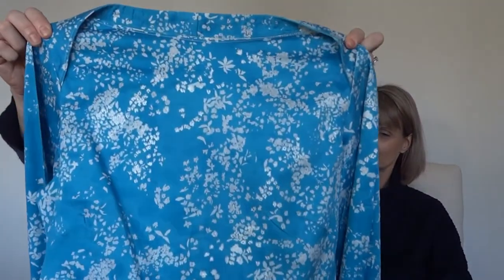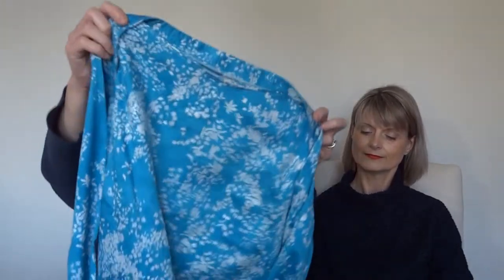Sew Making It Up: Sewing vlog 4 - This weeks makes, the Cricut and our dilemma!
Hi everyone, welcome back to Sew Making It Up. We thought we'd stop by to say hello and to show this weeks makes, and to ask for help!

We talk about:
The Puff Shirt by The Assembly Line
PJ Top by Naptime Creations

Fabrics are by:
Crepe  - Sew Over It
Cotton - Nani Iro
Viscose Jersey - Goldbrick Fabric